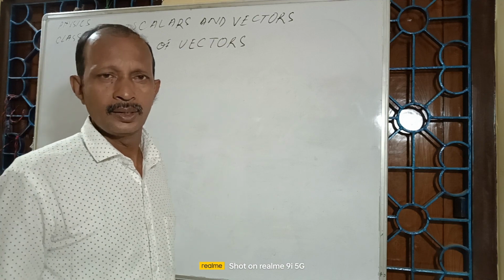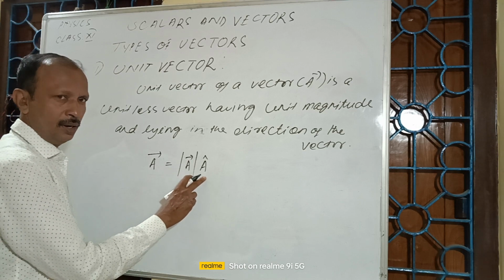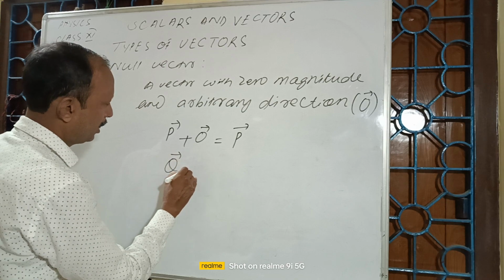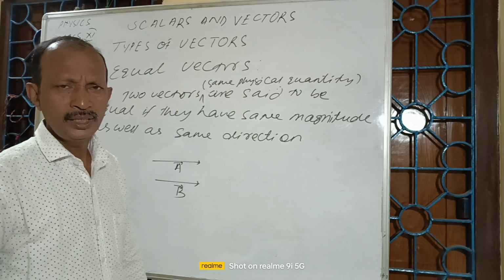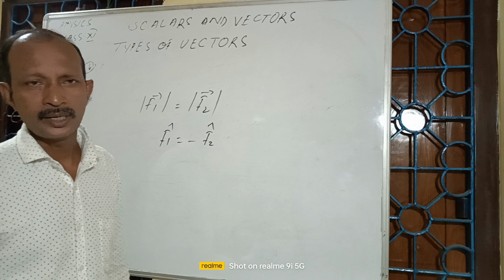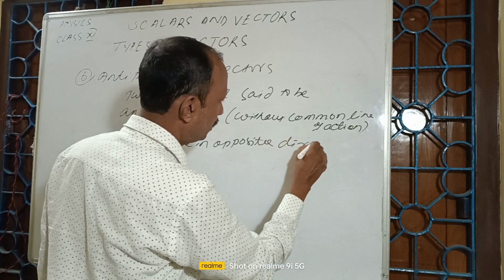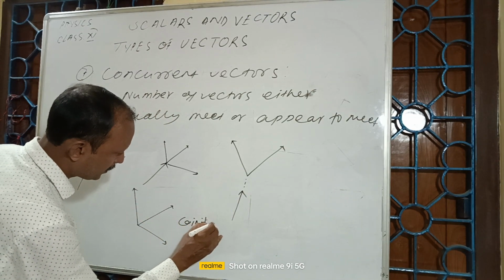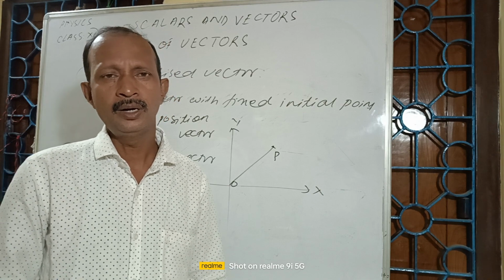CLASS -XI || PHYSICS || SCALARS AND VECTORS || Part -2 || By : M. C. SENAPATI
In this video the introduction of SCALARS AND VECTORS are explained with examples